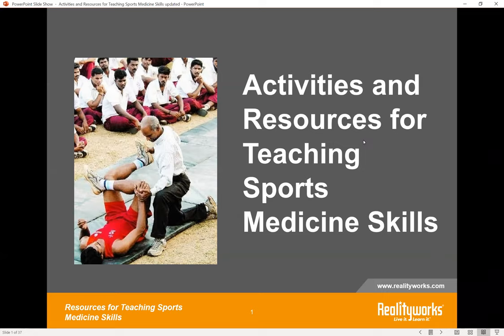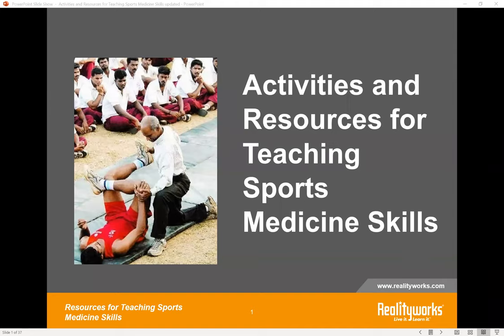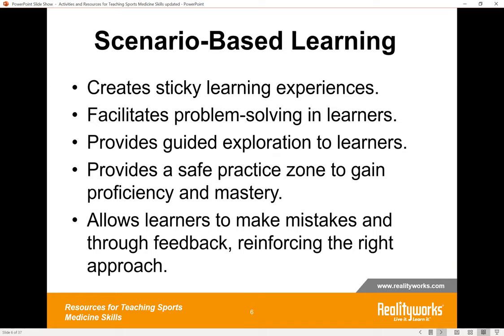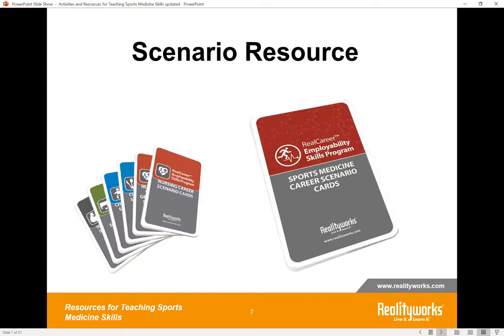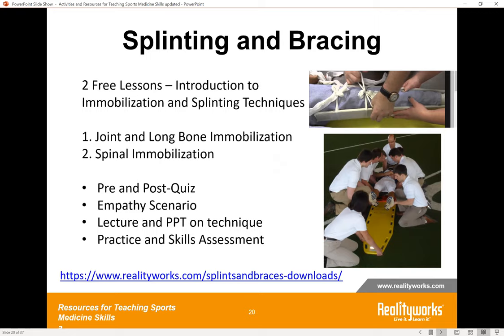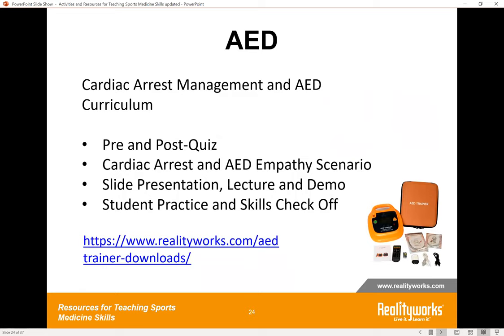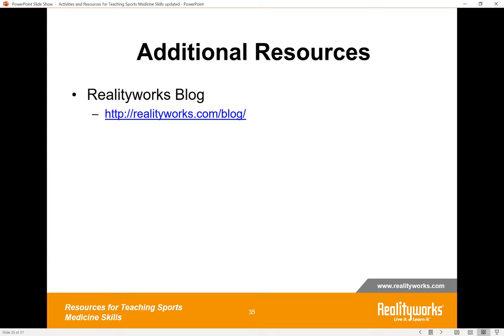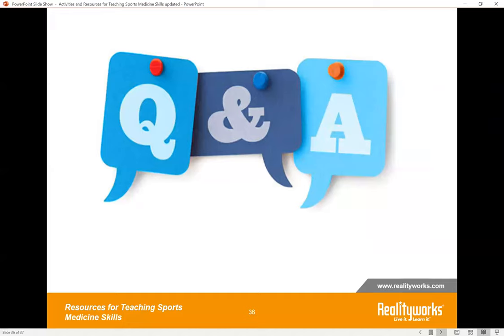Activities and Resources for Teaching Sports Medicine Skills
Have you always wanted a RealCare Baby program but aren't sure how to start the conversation with your administrators? This webinar will address how these remarkable infant simulators add value to any classroom, provide opportunities for real-world student engagement and career exploration, and leave a lasting impression on students. Join us to learn more about the RealCare Baby program and how to implement this popular program into your school.

Attendees will:
- Learn how to start a RealCare Baby® program
- Review methods for jump-start conversations with administration about implementing the RealCare Baby Program
- Get resources on where to find grants and how to get your community involved